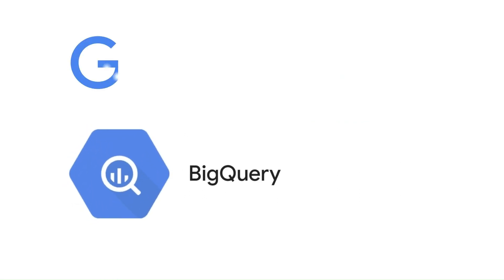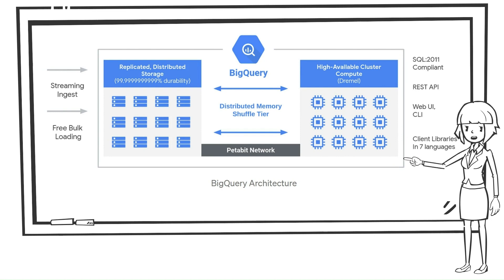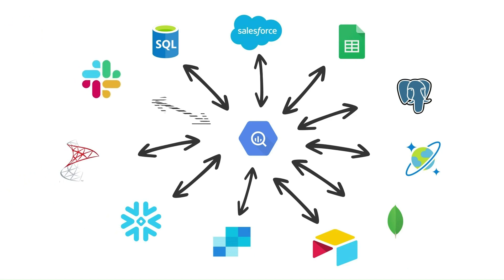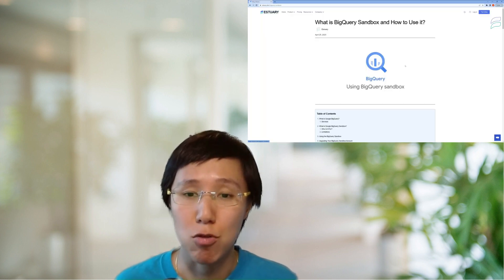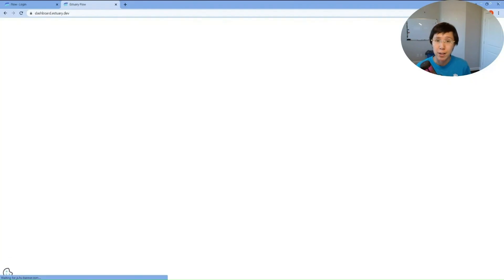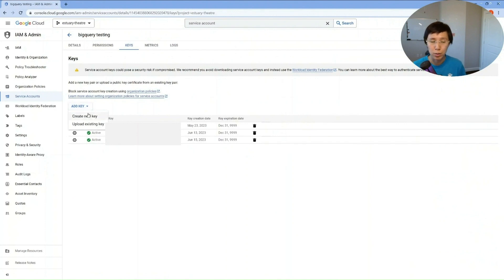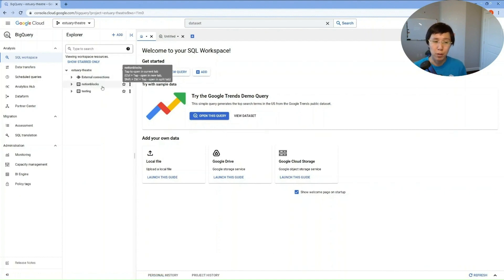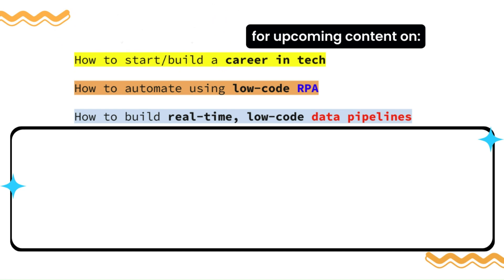Google BigQuery 101 & how to ingest data to BigQuery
In this video, we'll be talking about Google BigQuery – what it is, some background, and how to build a data pipeline with it using an ETL tool Estuary Flow.

If you're looking to get started with big data, then this video is for you! We'll be discussing Google BigQuery, its features, and how you can use it to help streamline your data management process. After watching this video, you'll be well on your way to big data success!

🏄🏻‍♂️ If you're interested in Surfshark, sign up via this link for an exclusive discount and free months:

0:00 Intro
0:47 What is BigQuery
0:57 Petabytes of data
1:11 BigQuery Characteristics
1:23 BigQuery History
1:35 BigQuery Benefits
2:09 BigQuery Architecture
2:50 Under the hood
3:24 Ingesting data
4:10 Surfshark
5:27 BigQuery Sandbox
6:00 What is a materialization
6:37 Tutorial starts

What is BigQuery?

BigQuery is Google's fully managed, serverless data warehouse that enables scalable analysis over petabytes of data.

How much is petabytes?

One Petabyte is the equivalent of 20 million tall filing cabinets, or 500 billion pages of standard printed text.

It’s A LOT of data!

Also, BigQuery is a Platform as a Service (PaaS) that supports querying using dialects of SQL. It also has built-in machine learning capabilities, which everyone is going after these days.

When did BigQuery come about?

BigQuery was announced in May 2010 and made generally available in November 2011.[1] So it’s been around for over a decade!

What are some benefits of using BigQuery?

There are many, but here are just a few:

With BigQuery, you no longer have to provision and forecast compute and storage resources beforehand. BigQuery allocates all the resources based on usage, dynamically.

Also, BigQuery provides super fast analytics on a petabyte scale through its unique capabilities and architecture, which we’ll talk about.

And, since BigQuery uses a columnar data store, you can enjoy the highest data compression with minimized data scanning in the usual data warehouse deployments.

What is the BigQuery Architecture like?

BigQuery’s serverless architecture decouples storage and compute and allows them to scale independently on demand. This structure offers both flexibility and cost controls for users because they don’t need to keep their expensive compute resources up and running all the time.

This is very different from traditional node-based cloud data warehouse solutions or on-premise MPP systems.

This approach also allows users of any size to bring their data into the data warehouse and start analyzing their data using Standard SQL, without worrying about database operations and system engineering.

Under the hood, BigQuery employs a vast set of multi-tenant services driven by low-level Google infrastructure technologies like Dremel, Colossus, Jupiter and Borg.

Compute is Dremel, a large multi-tenant cluster that executes SQL queries.
Storage is Colossus, Google’s global storage system.
Compute and storage talk to each other through the petabit Jupiter network.
BigQuery is orchestrated via Borg, Google’s precursor to Kubernetes.

Ingesting Data

Now, at some point, you’ll probably need to ingest data into or from BigQuery because every organization today relies on multiple data sources, databases, data warehouses, so it’s likely that BigQuery alone cannot contain all of your data needs and pipelines.

The good news is: BigQuery supports several ways to ingest data into its managed storage. The specific ingestion method depends on the origin of the data. If your data sources are in GCP, then some of them support direct exports to BigQuery.

However, if your data sources are outside of GCP. Or, you don’t want to manually handle exports, there are several third-party ETL solutions in the market that can help you ingest data to and from BigQuery fairly easily.